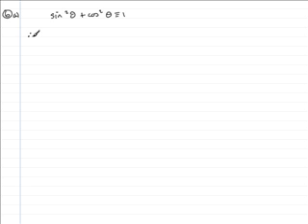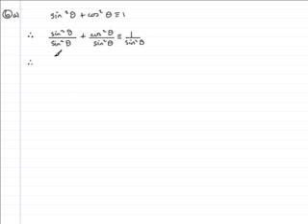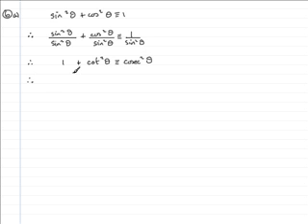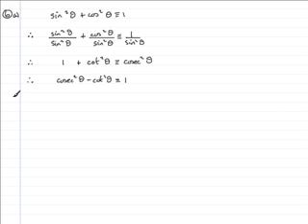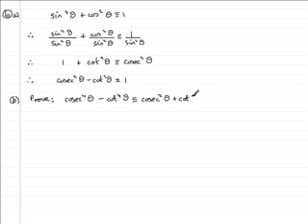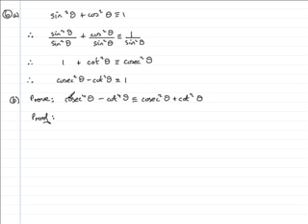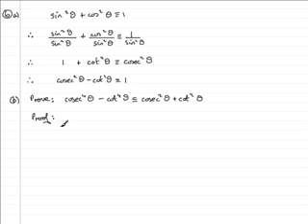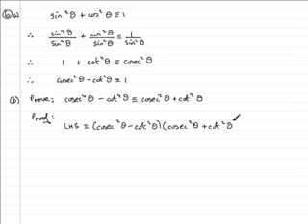Edexcel C3 June 2006 Q6 (a,b)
Model solutions to Edexcel C3 June 2006 Q6